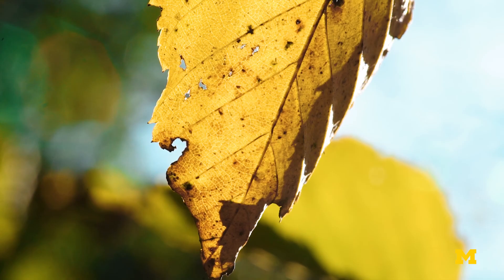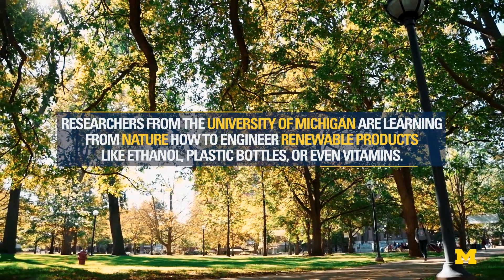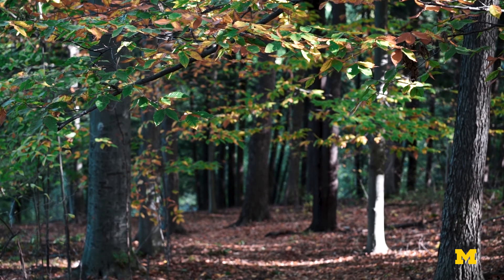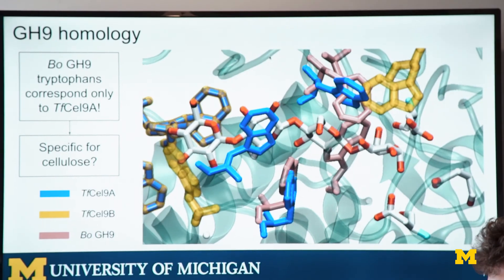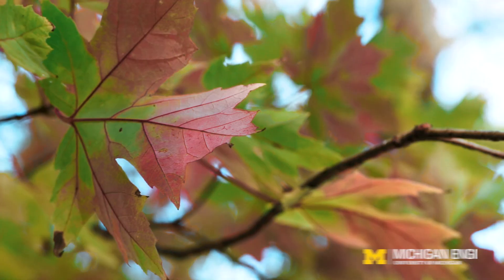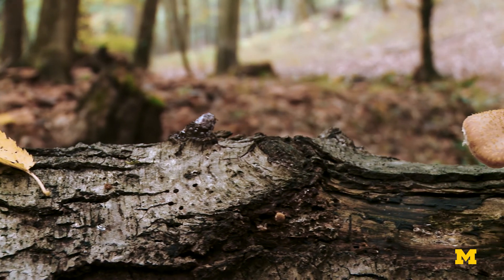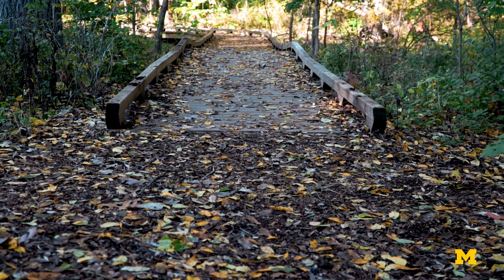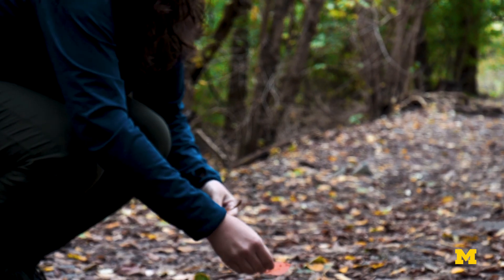Renewable materials inspired by the breaking down of sugar in plant life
Researchers work to understand protein-sugar interactions in plant biomass and harness them for renewable energy and improved health using multi-scale modeling.

Heather Mayes is an assistant professor of chemical engineering at the University of Michigan.